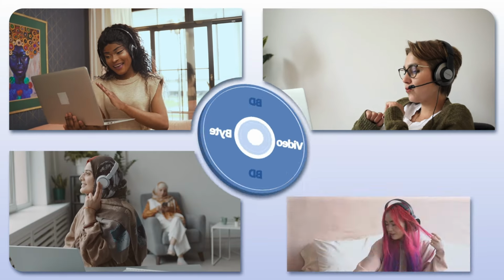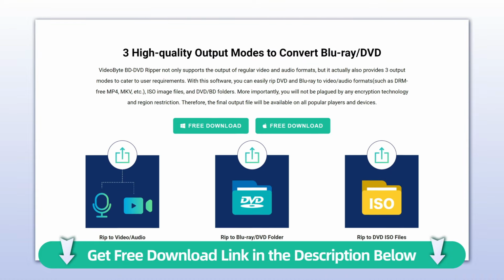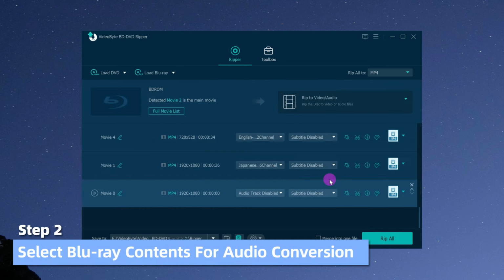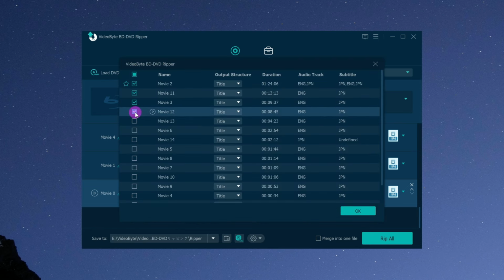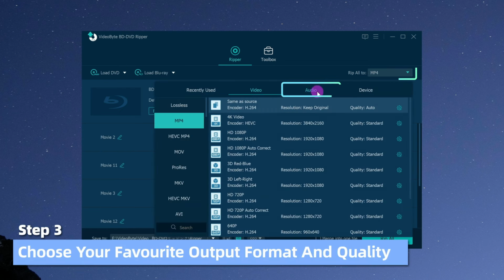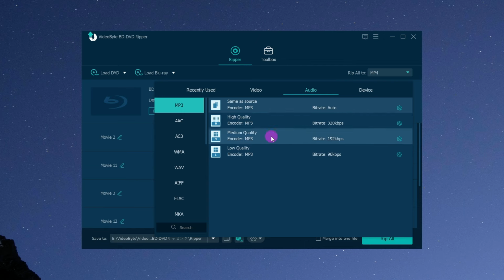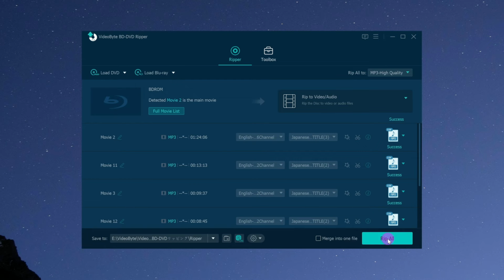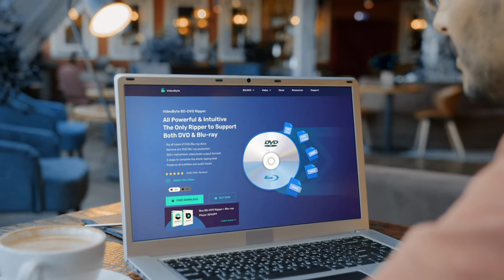How to Rip Blu-ray to Audio | One Click to Extract Blu-ray Audio Tracks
You must sometimes want to only get the audio from your Blu-ray discs, but how to do that??

📌 Timestamps below to guide you through this video:
0:00 Can We Rip Blu-ray Audio
0:24 Rip the Audio in Only Simple Steps

-Available to rip all types of DVD/Blu-ray discs, folders, ISO files
-Preserve all subtitles and audio tracks
-Support copy protection like AACS, Cinavia, APS, CSS.

🔎 Explore more
Top 8 Mac Blu-ray Rippers: Rip All Blu-rays in Best Quality
Best BDMV Converters to Convert BDMV to MKV/MP4 on Mac/PC [Lossless]
How to Unlock DVD Region Codes [3 Easy Ways]